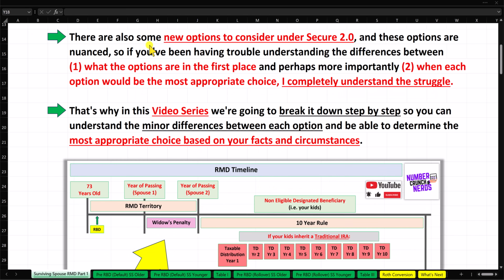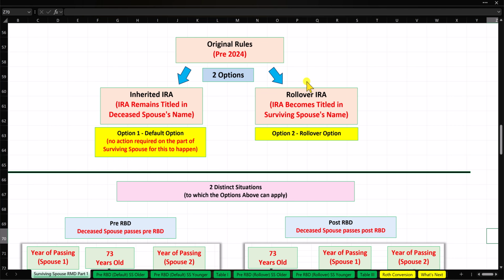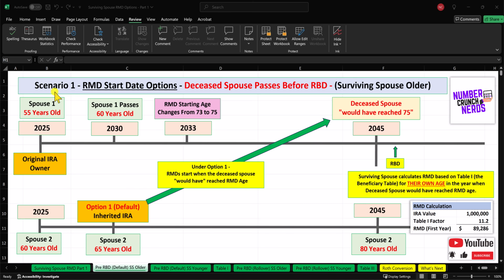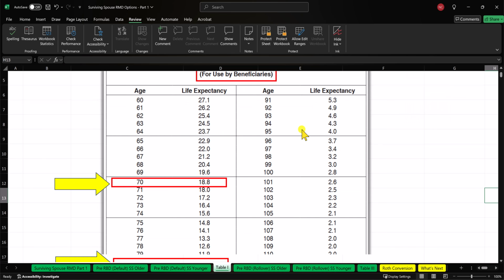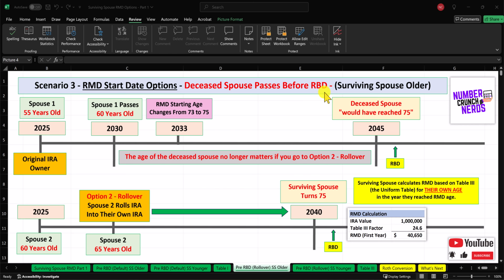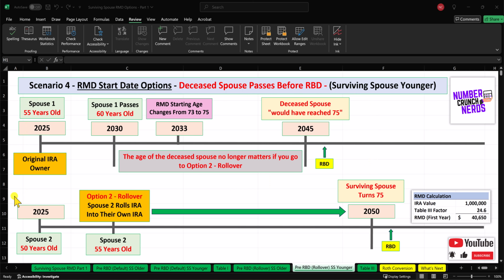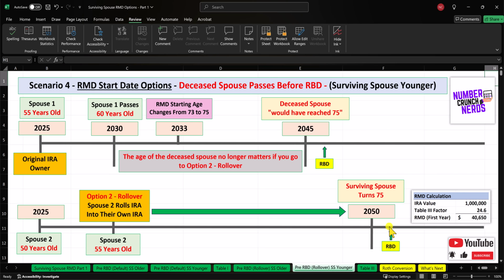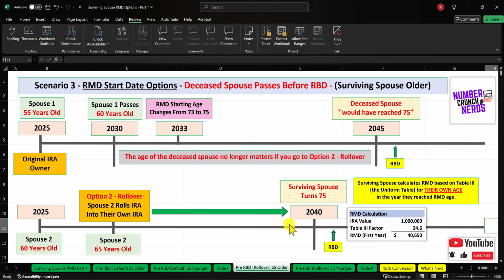What Are The Options When Surviving Spouse Inherits an IRA?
In this video we cover the options that a surviving spouse has when her husband or wife becomes deceased and they inherit a Traditional IRA.  This video covers one spouse passing before their Required Beginning Date with various scenarios including age differences, beneficiary options and rollover options.

00:00 Introduction
01:22 RMD Timeline
02:45 When do RMDs Start | How Much will RMDs be?
03:32 Inherited IRA - IRA Remains Titled in Deceased Spouse's Name
04:07 Rollover IRA - IRA Becomes Titled in Surviving Spouse's Name
05:59 RBD - Required Beginning Date - April 1
07:48 Deceased Spouse Passes Before RBD (Inherited | Older Spouse)
10:58 First Spouse Dies Before RBD (Inherited | Younger Spouse)
13:01 Husband Dies Before RBD (Spouse Rolls Over IRA)
15:58 Wife Becomes Deceased Before Husband (Rollover IRA)
23:47 Roth IRA Conversion Planning